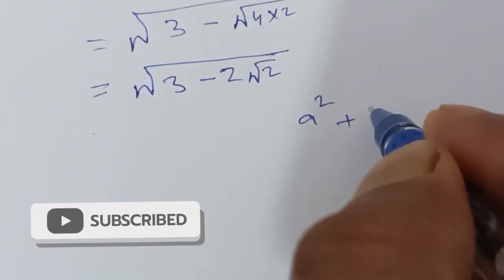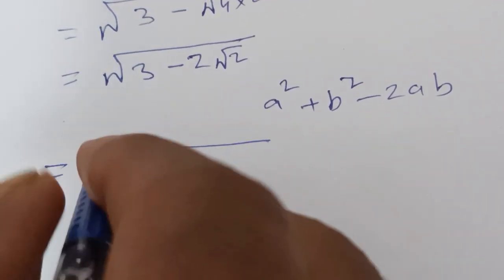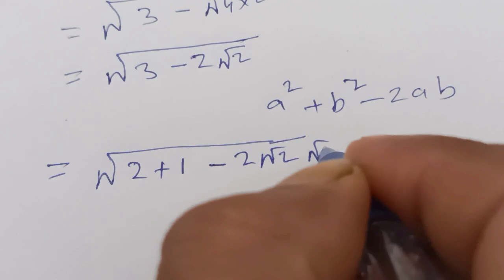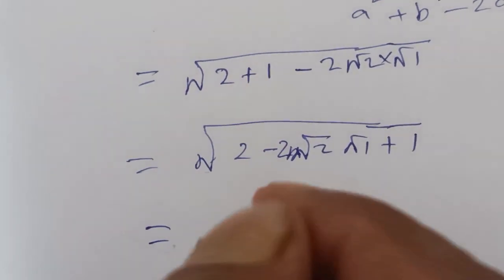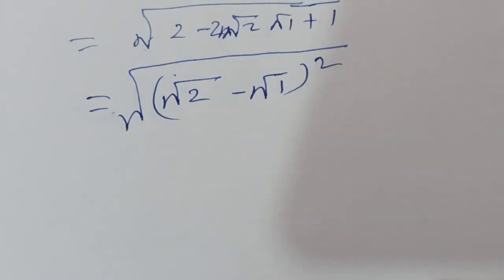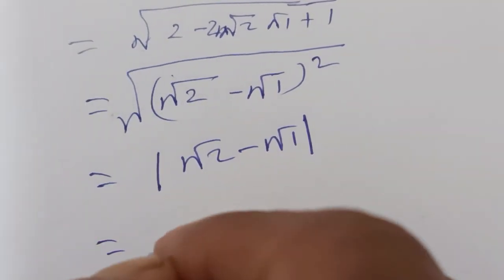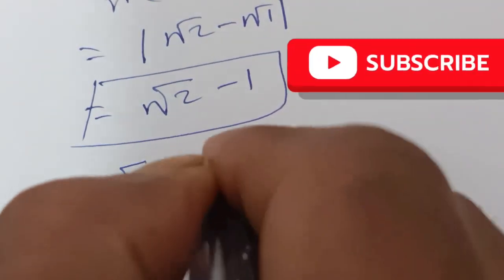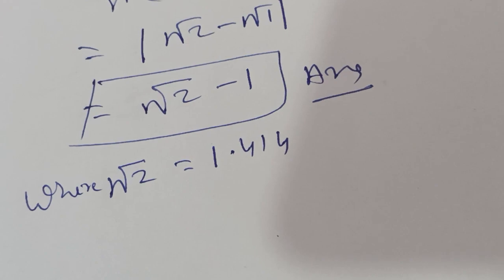Luxembourg - Math Olympiad Question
Luxembourg - Math Olympiad Question | You should know this trick

Math Luxembourg - Math Olympiad Question You should know this trick